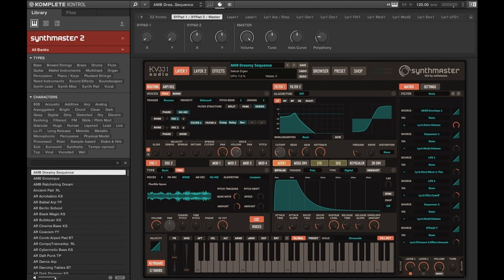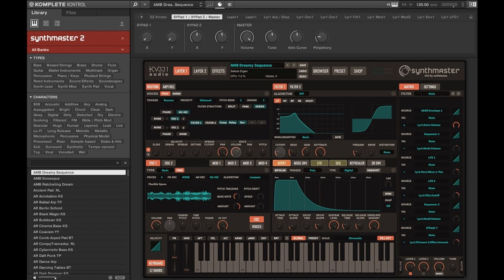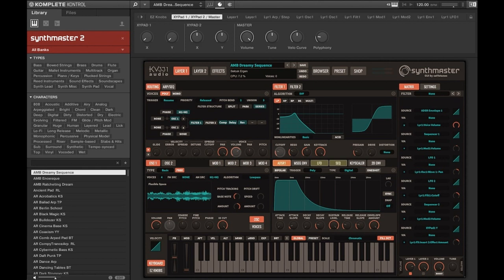KV331 Audio updates SynthMaster 2 and SynthMaster 2 Player to v2.9.12 with NKS and VST3 compatibilit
KV331 Audio recently announced the latest v2.9.12 update for their SynthMaster 2 and SynthMaster 2 Player software synthesizers.

This update brings 2 major new features:

Compatibility with Native Instruments' Native Kontrol Standard (NKS): NKS allows SynthMaster 2 and SynthMaster Player to be seamlessly integrated with Native Instruments' Maschine and Komplete Kontrol hardware and software.
Compatibility with VST3 format: VST3 has been a long-standing feature request from SynthMaster 2 users, and KV331 Audio finally managed to deliver it. SynthMaster 2 and SynthMaster 2 Player can now run in VST3 format as well, on Windows (64-bit Intel) and MacOS (64-bit Intel or Apple Silicon) platforms. For SynthMaster One users, an update is on the way in the coming weeks.
Aside from those 2 major features, there are critical bug fixes/improvements in this release as well:

New: Added Auto Assign/Remove easy parameters feature.
New: Modulation matrix entries can now grow as necessary (previous limit was 64 entries).
New: When a preset is loaded via MIDI Program Change, preset browser filter is now updated.
New: Preset banks are now stored under Public Documents folder instead of user's Documents folder.
New: Free version of SynthMaster Player now comes with 600 factory presets.
New: Demo version of SynthMaster 2 now comes with 1200 factory presets.
Fixed: SynthMaster Player doesn't load FX Bypass parameters correctly.
Fixed: SynthMaster might stop responding to MIDI CC messages when it receives multiple CC messages.
Fixed: SynthMaster has inconsistencies displaying parameter values.
Fixed: Mono trigger doesn't work correctly for the very first note.
Fixed: 24 db/Oct digital HP/BP/BS filters don't work correctly.
Registered SynthMaster/SynthMaster Player users can simply download the latest update by checking for updates inside the plugin window(s).